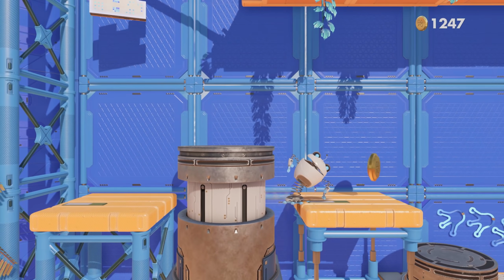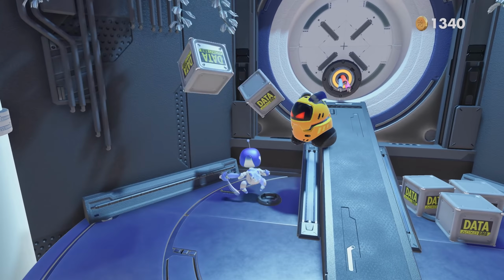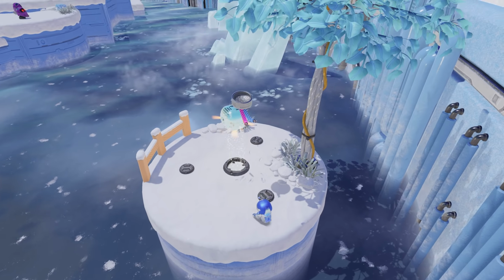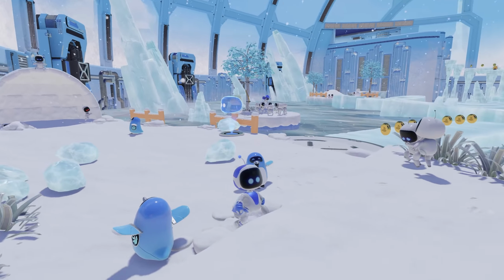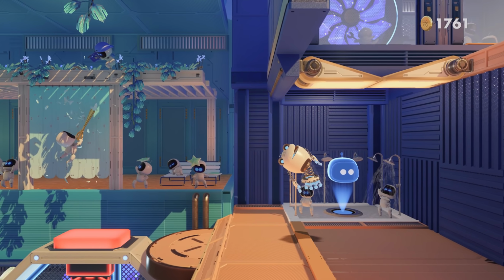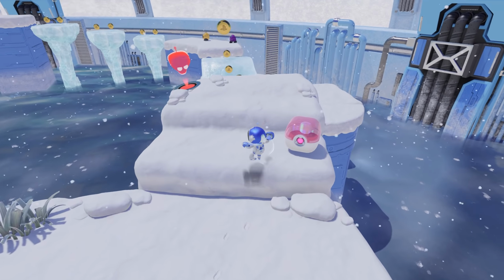PlayStation 5 Hands-On - Controller and Astro's Playroom Impressions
Four of us have had the chance to spend a little time with the PS5 DualSense Controller and one level of Astro's Playroom. Find out what we think so far. *Review products provided by PlayStation.